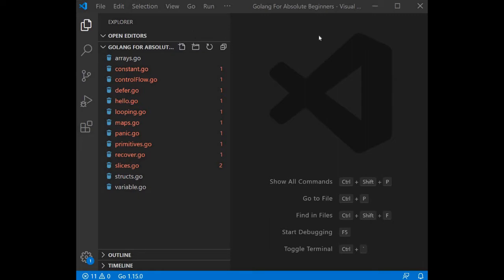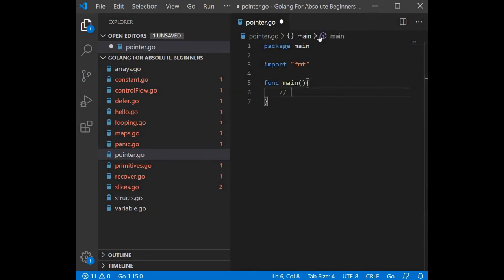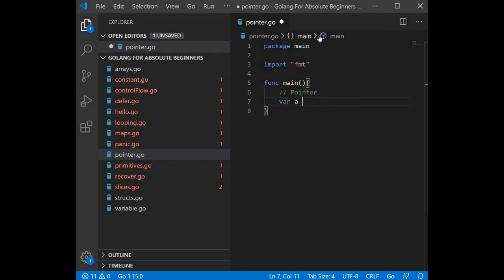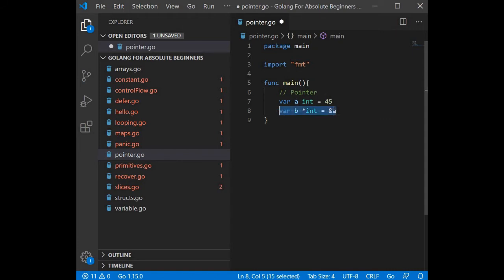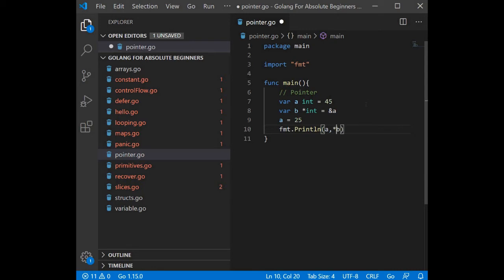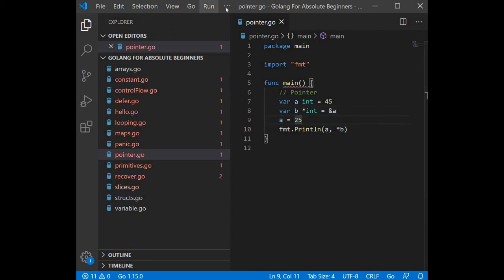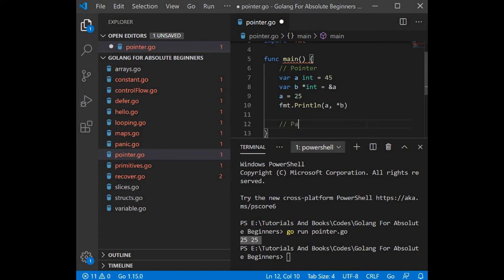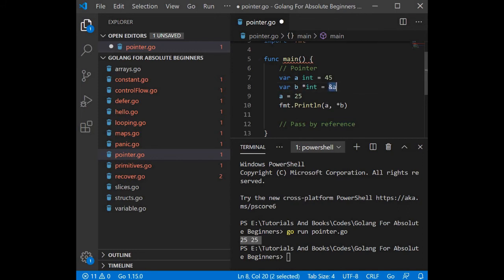13. Pointers | Go For Absolute Beginners | Go Tutorial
In this tutorial, we will learn about pointers in Go Programming Language.

My community/volunteer works helped:
✔  Freecodecamp, Node js foundation, js.org, and a lot of open source developers around the globe.
✔ Local communities of Google, Microsoft, Github, etc as Speaker.
✔ Uploaded videos/courses/webinars on YouTube.
✔ Startups and Companies to build real-time projects.
✔ Publisher on Medium also helping the developer community on dev.to.
✔ Developers on Stackoverflow.

My achievements/certifications include:
✔ Community Manager of Mentors without Borders and Golang Pakistan.
✔ Two Medium publishers namely, Be Yourself and Voice of Code.
✔ One Featured article in JavaScript on Medium.